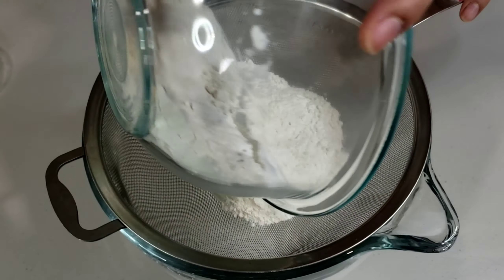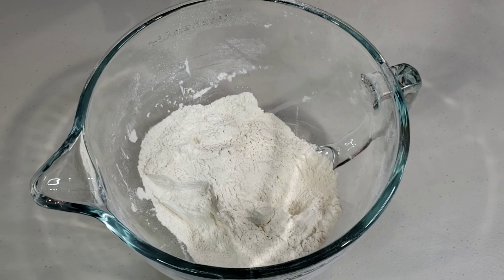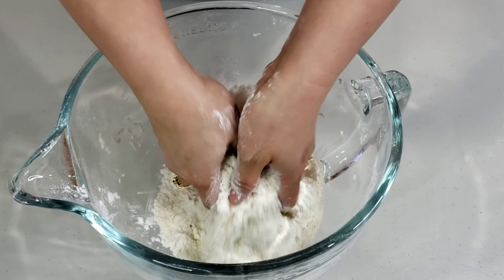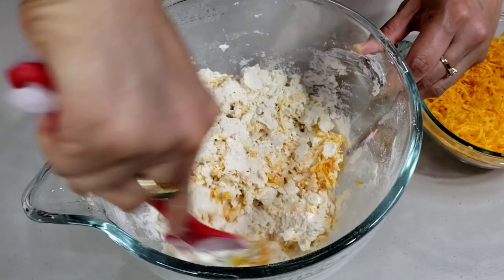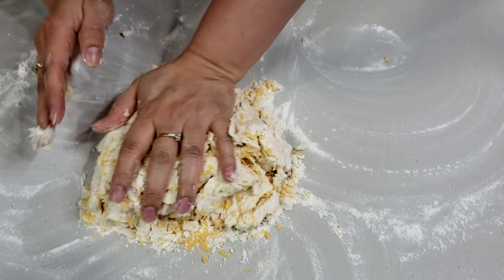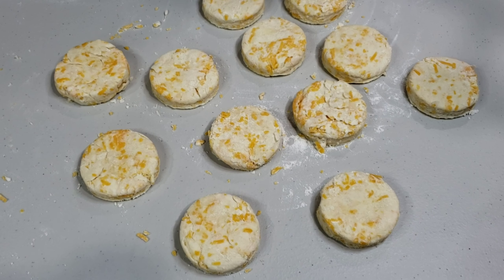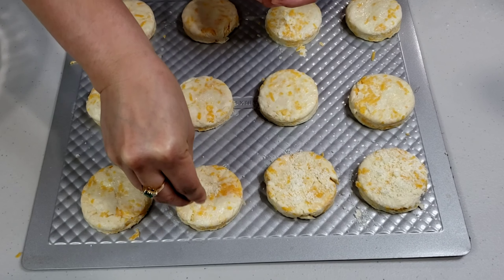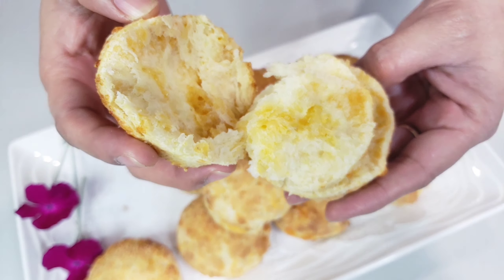Cheddar Cheese & Sour Cream Biscuits